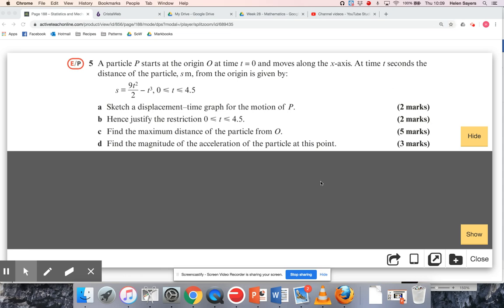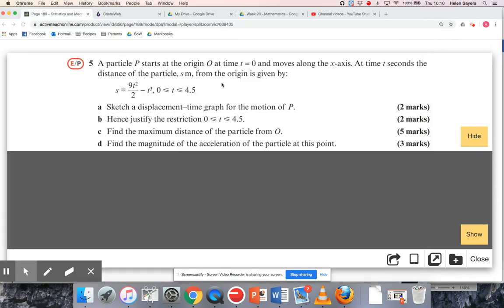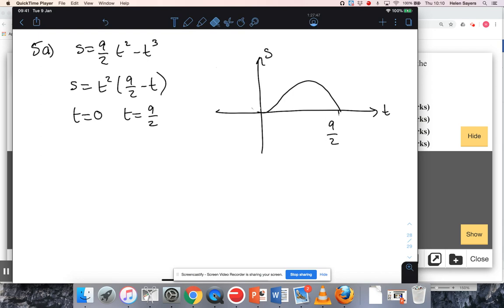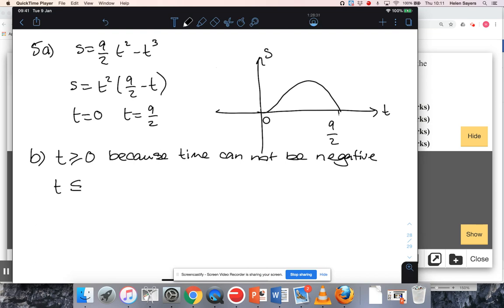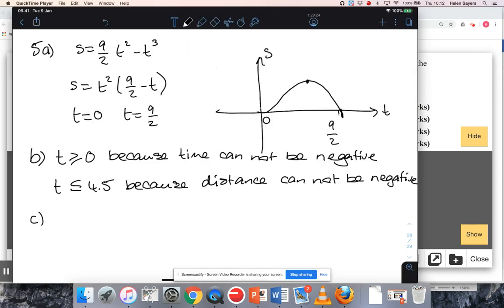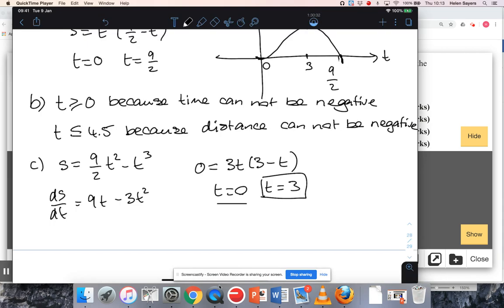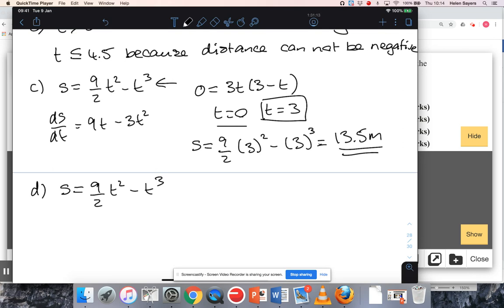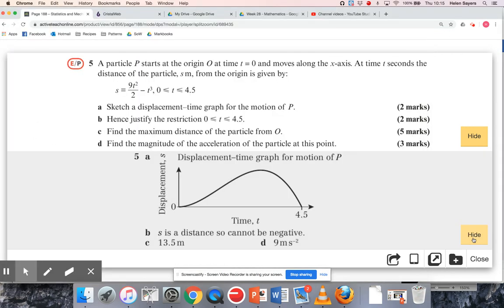Mech Year 1 Ex 11C Q5